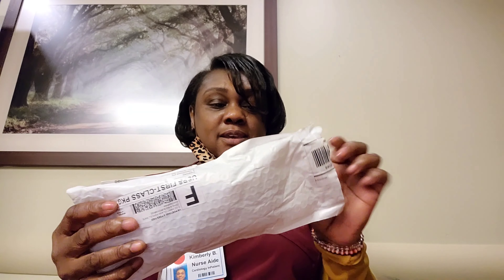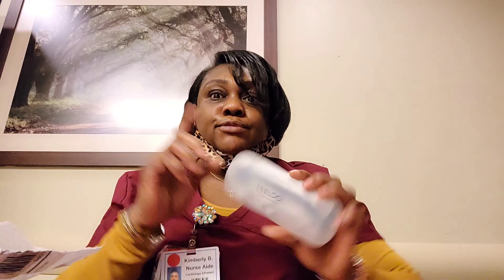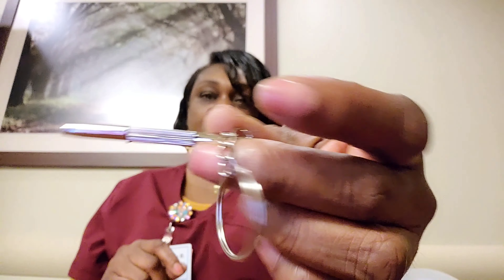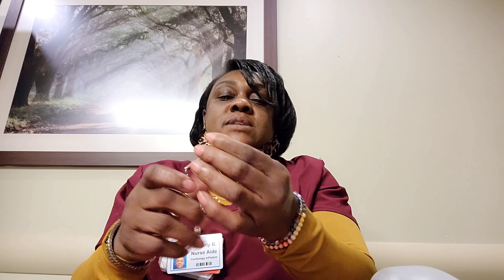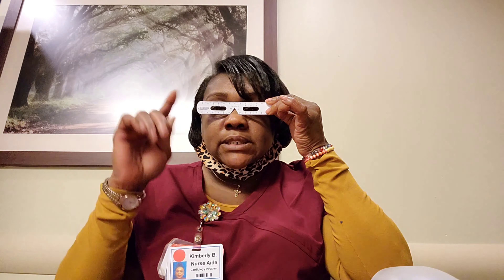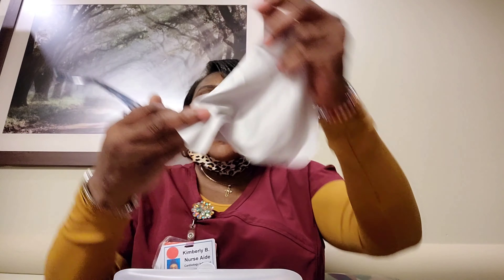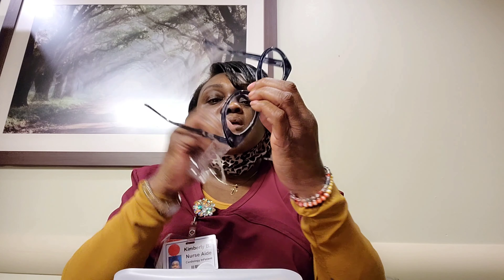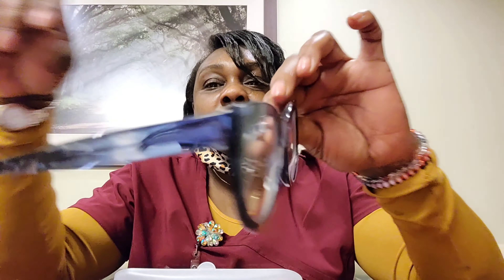Zeelool Prescription Glasses Starry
Hi everyone I liked my first pair so much I ordered another pair Zeelool affordable glasses